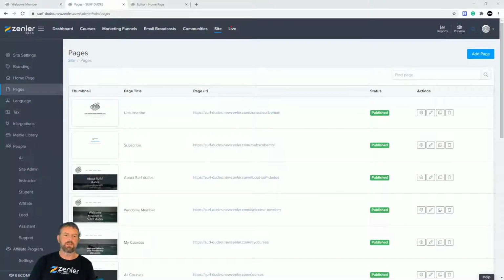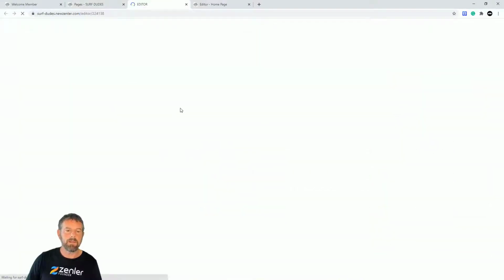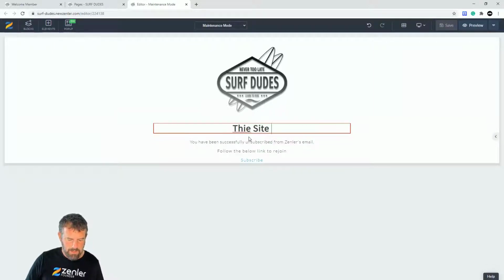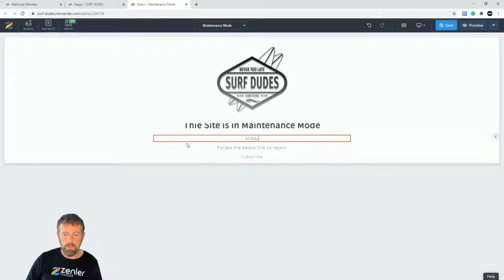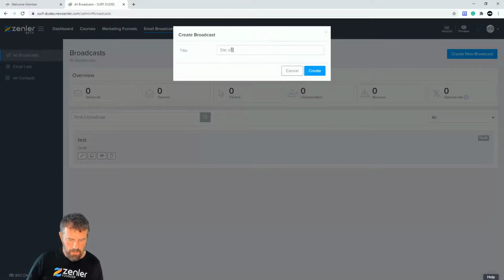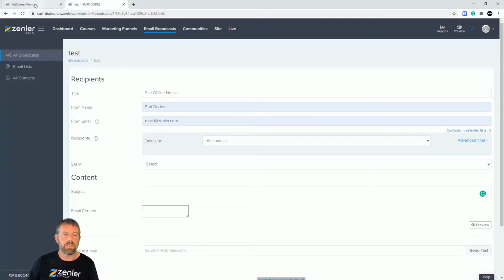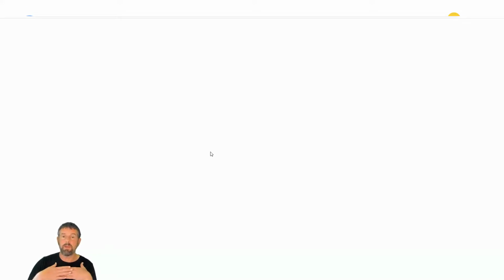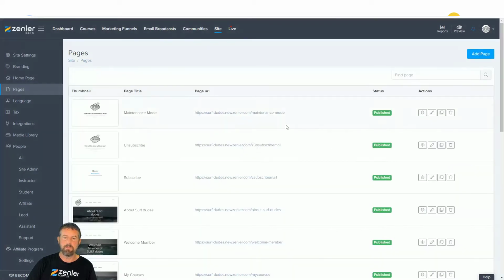askzenler - Maintenance Mode page Maintenance mode for your Site 😍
In this workshop, we will show you how to create and set a maintenance mode page on your Zenler site.

Workshop Key points
✅ Create a Maintenance page
✅ How to set the page as the default
✅ Best practices